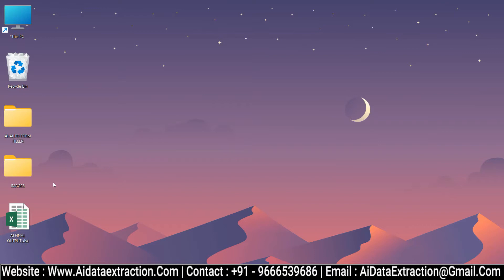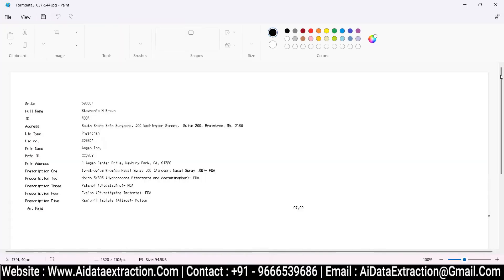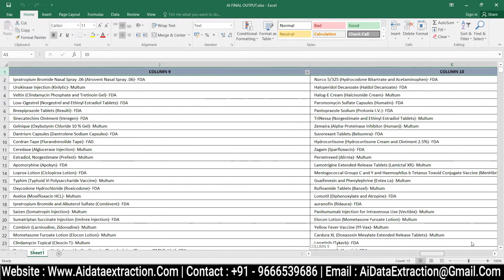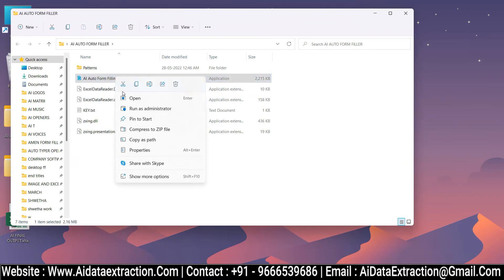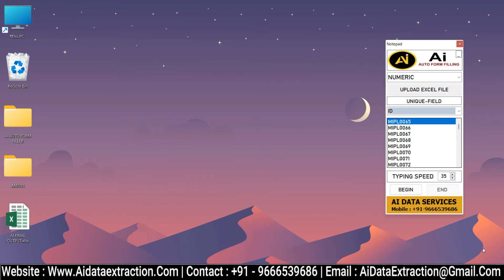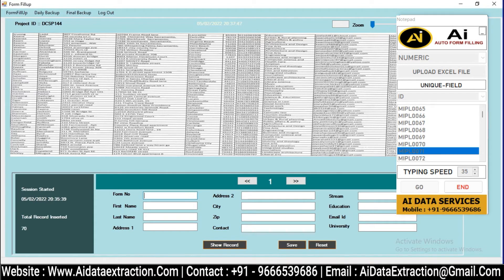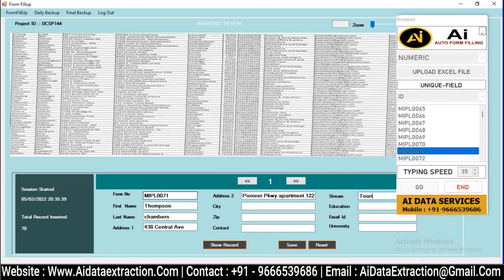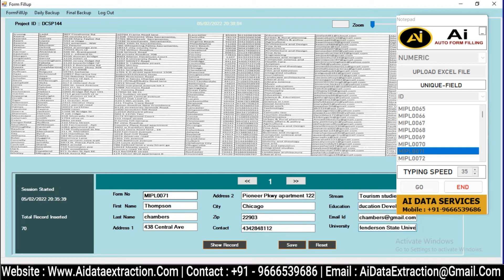Data Entry Form Filling Auto Typer Software | Form Filling Auto Typing Software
Hello Everyone!
Welcome to ai data extraction conversion software's.

Auto Typer software for data entry projects. Data entry auto Typer software is user-friendly. By using the auto Typer tool, Easily complete the Typer work

 Form Filling Auto Typer is an automatic form filling software. It is used to automate online/offline form filling data entry process. To use this auto typer, you need to convert the images provided by clients to excel sheet and data must be arranged in tabs as per the client software requirement.

1. You can do this work-in on time. With the help of Form Filling Auto Typer Software  without any stress
2. After using auto Typer software once crosscheck the all the data
3. Then you get 100% accuracy
4. Our team provide fast services
5. No need to type - we will auto-type your data into your client database
7. we provide multi language support
8. our applications very user friendly to customers

Meta Description:
1. DATASITE FORM FILLING AUTO TYPER | Form Filling Auto Typing Software
2. ONLINE FORM FILLING AUTO TYEPR | Medical data entry Auto Typing software
3. Global Data Solution Form Filling Auto Typer Software | GDS Auto Typer Softawre
4. GDS Form Filling Auto Typing Software | Global Data Solution Auto Typing Softawre
5. Blue World Form Filling Auto Typer Software | Form Filling AUto Typer Software
6. Data Entry Form Filling Auto Typing Software
7. New Automated Data Entry Software in Excel | Data Entry Form in Excel | Data Entry in Excel
8. how to download and use autotyper in hindi...
9. matrimonial form filling auto typing | form filling auto typer software
10. Online & Offline Form Filling Auto Typing & Auto Typer Software